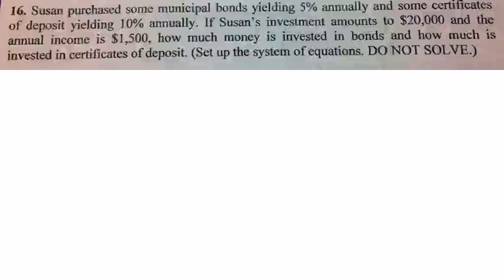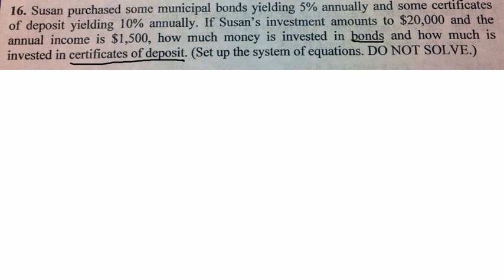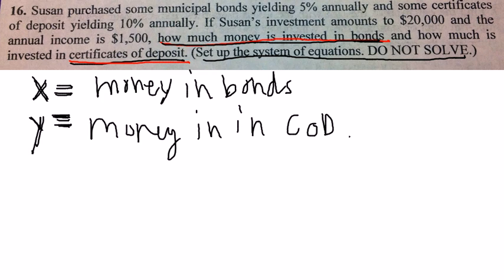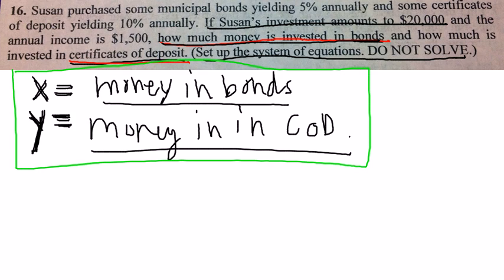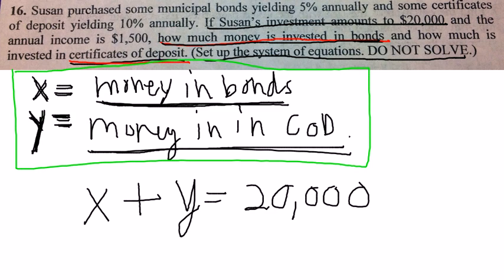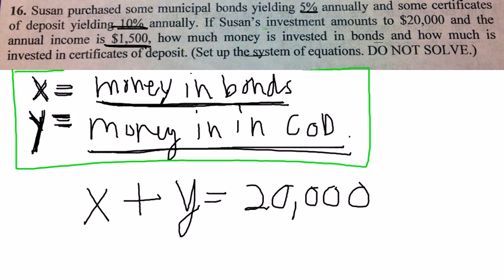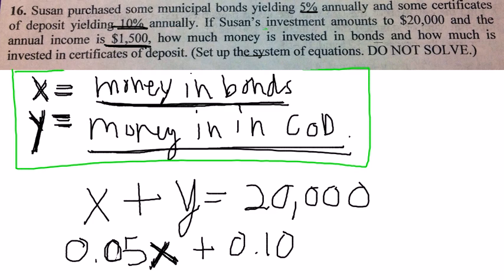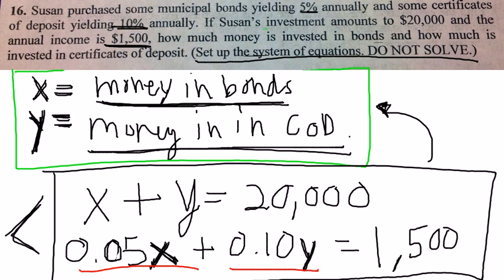Word Problem #2 : Interests and Systems of Equations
Word problem using Systems of Equations.